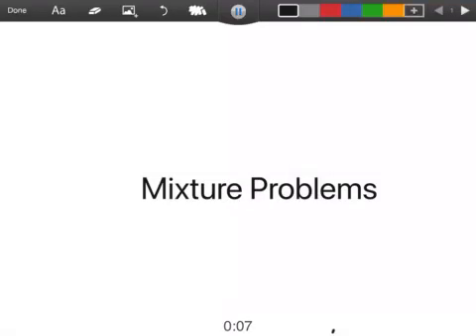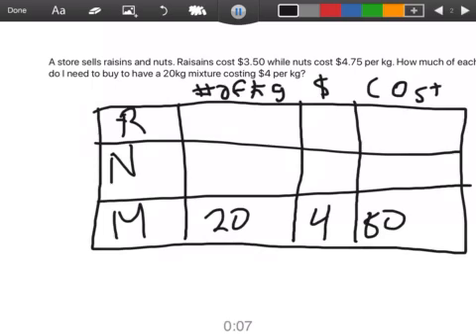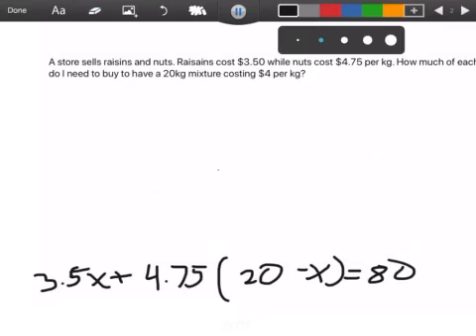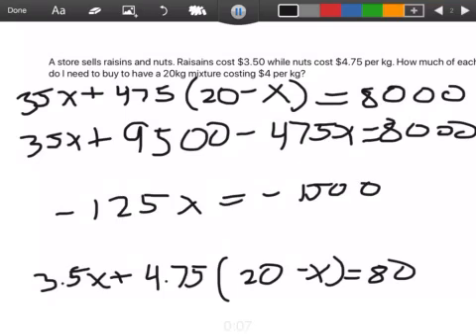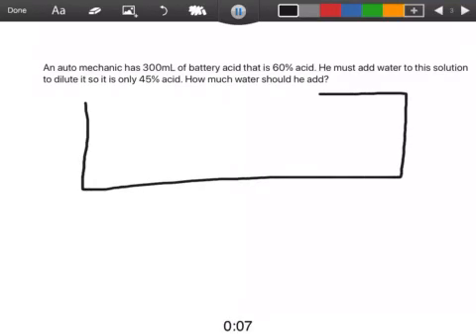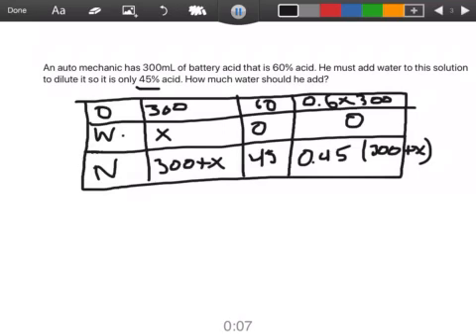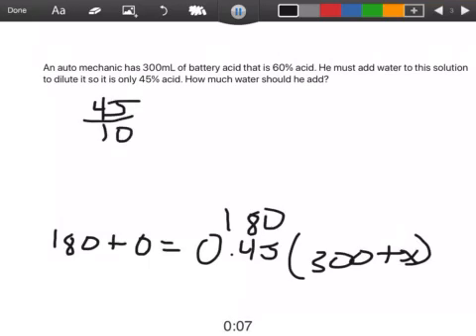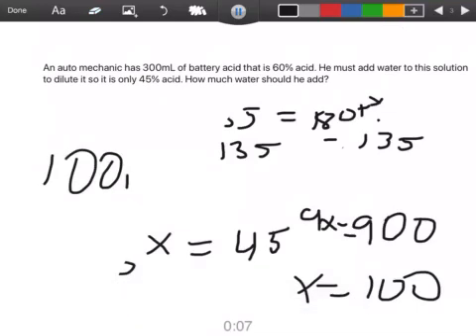Mixture problems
An in-depth tutorial on mixture problems